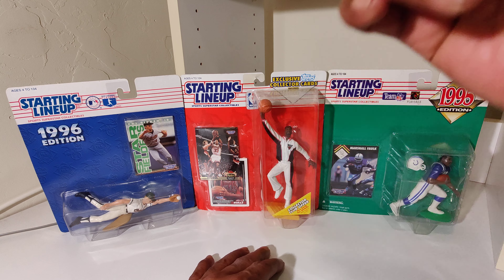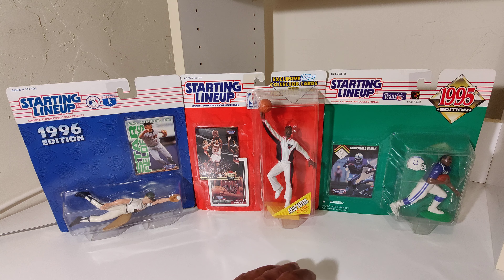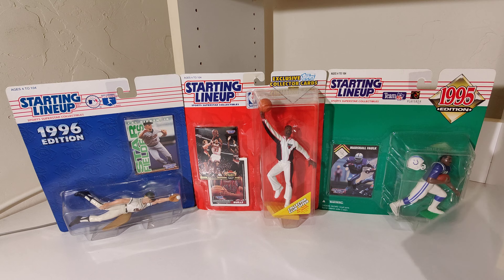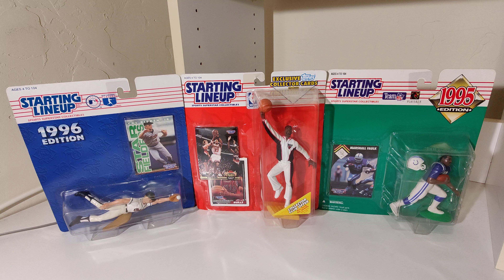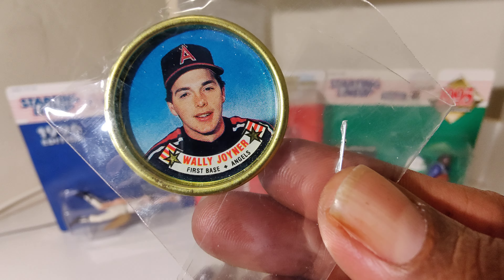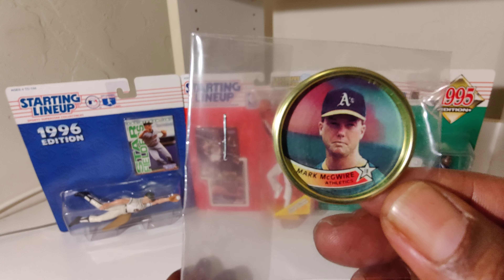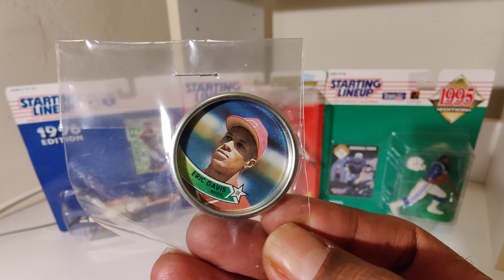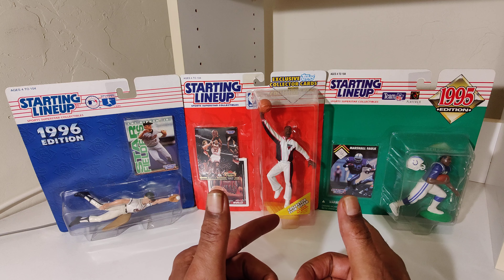Topps Baseball Coins ⚾